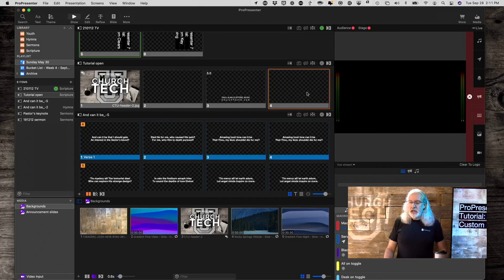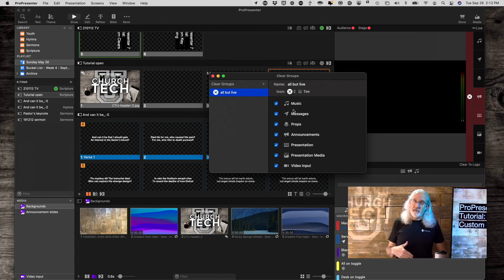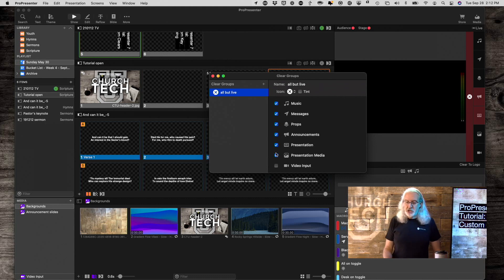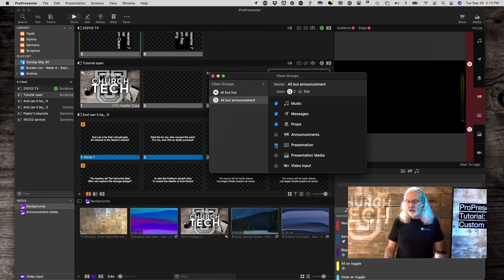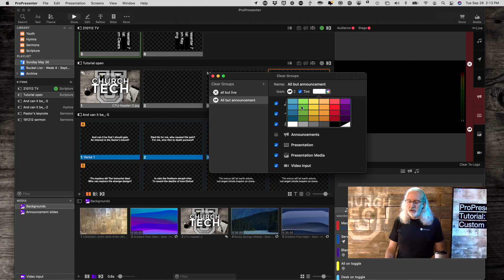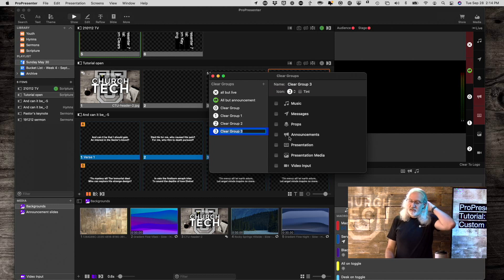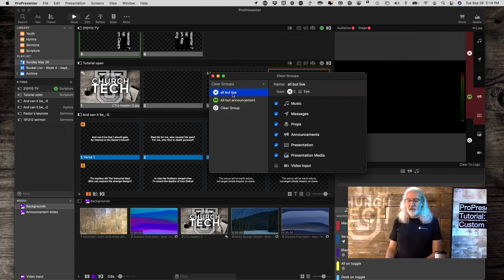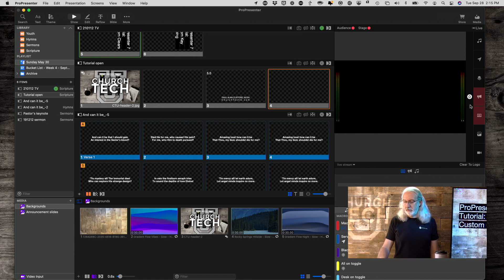ProPresenter 7.7 Tutorial: Custom Clears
Renewed Vision was really busy when they created Pro7.7.  It's got a ton of new features and I'm gonna spend the next few weeks looking at each in turn.

Today, let's start with one that makes perfect sense in light of the announcement layer and ProPresenter's ability to do live-streaming.  That's the custom clear function.

What if you want to clear everything but the announcement layer or everything but the live video layer for the livestream?  Use the custom clear function to do just that.

Curious how?  Click above to learn more.